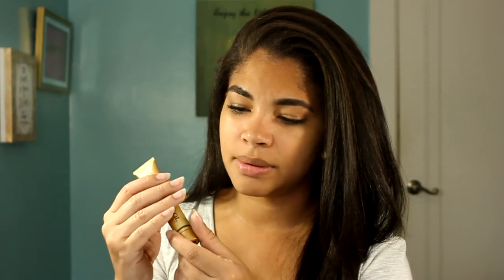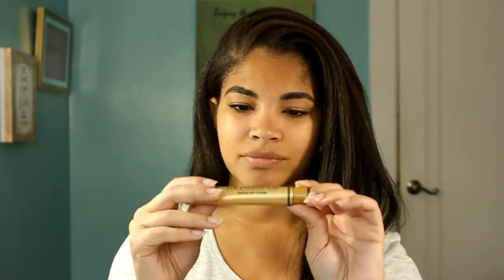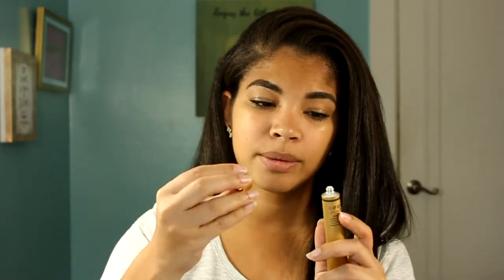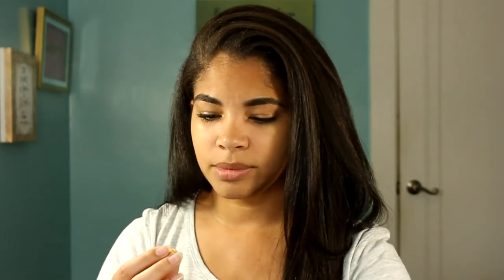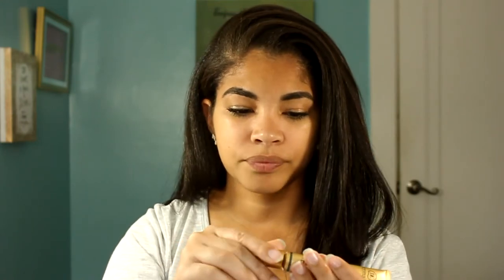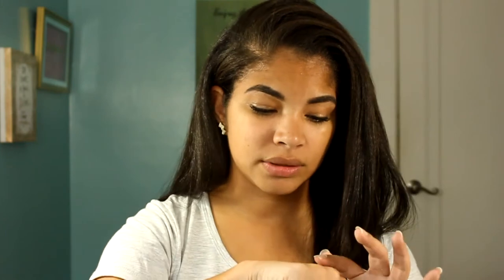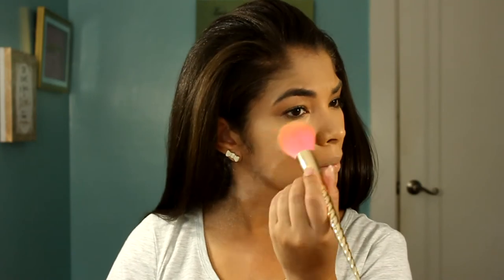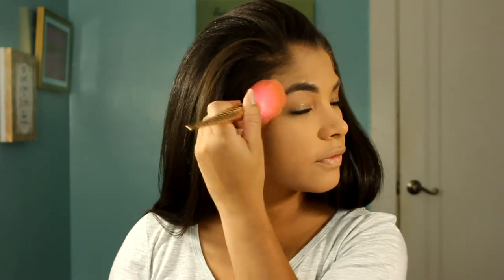Demo & Review: Dermacol Foundation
for more info on the Giveaway I will do once I reach 250 subscribers on YouTube!

Please let me know of any other makeup looks you would like to see from me in the future.